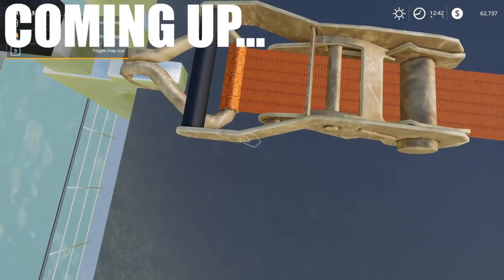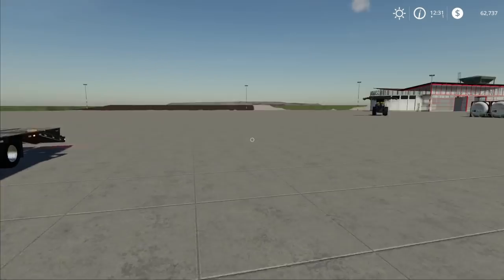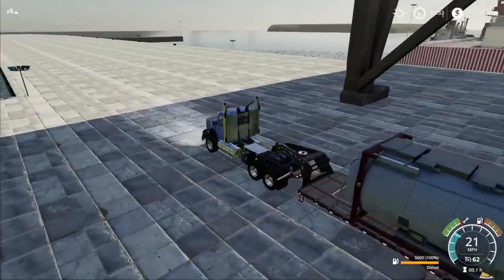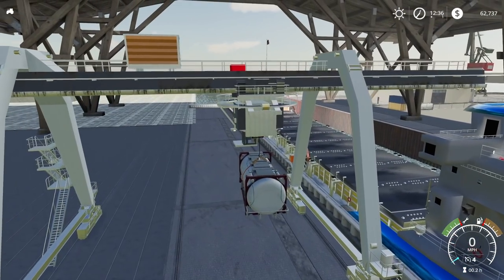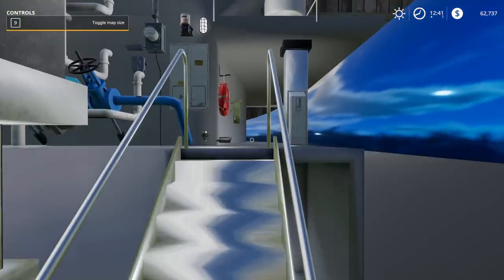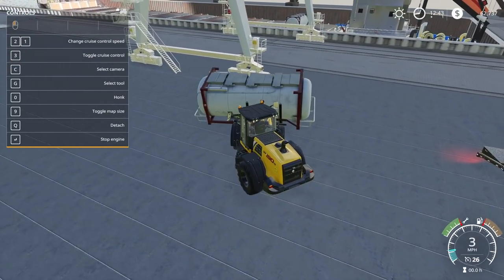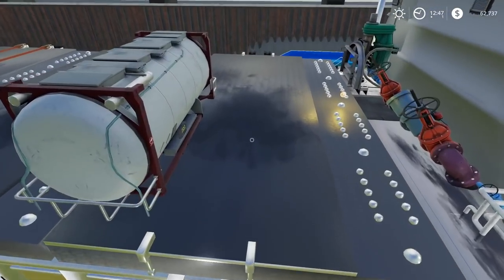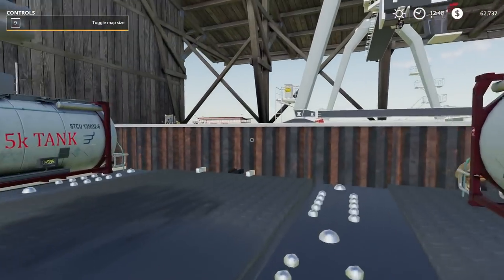FS19 - CARGO SHIP $5,000,000 SHIPPING BOAT FARMING SIMULATOR 19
FS19 Boat Cargo Ship Today We Get Some INSANE Mods, Focusing On A Cargo Ship FS19 Mod FS19 Boat

Daniel
Colby
Adam
Farmer Steve
Angel
John